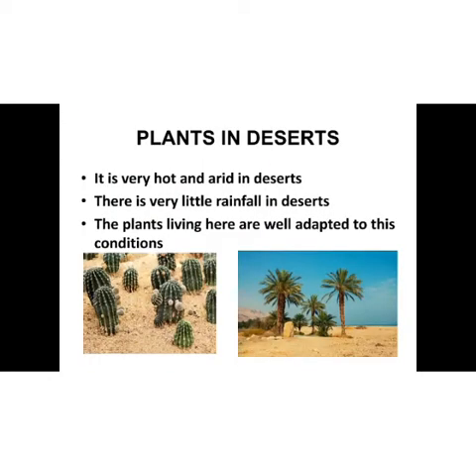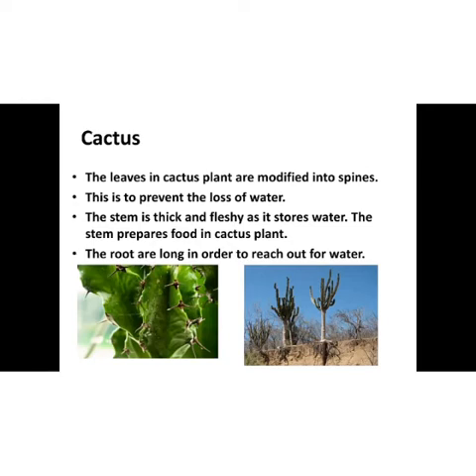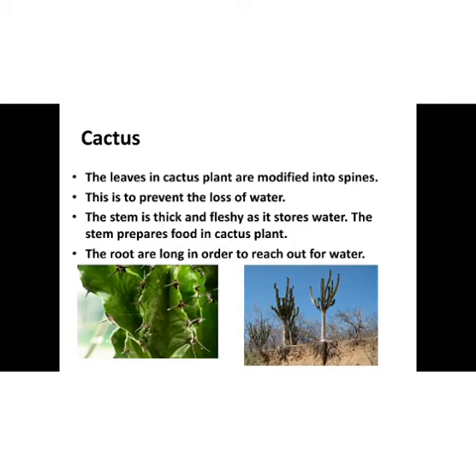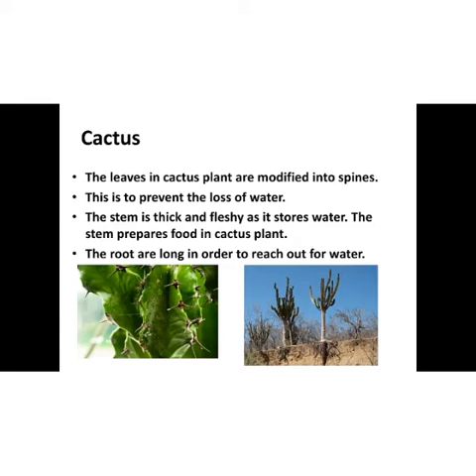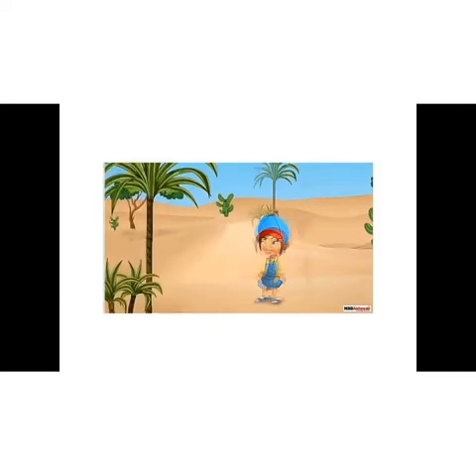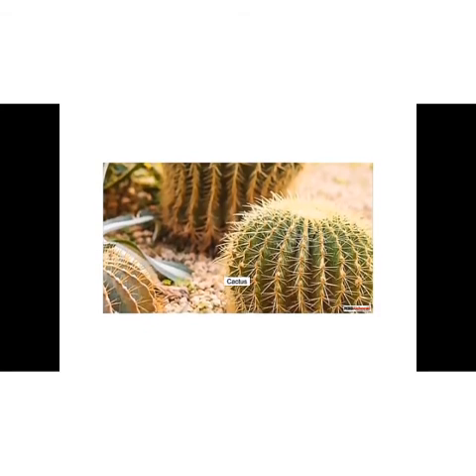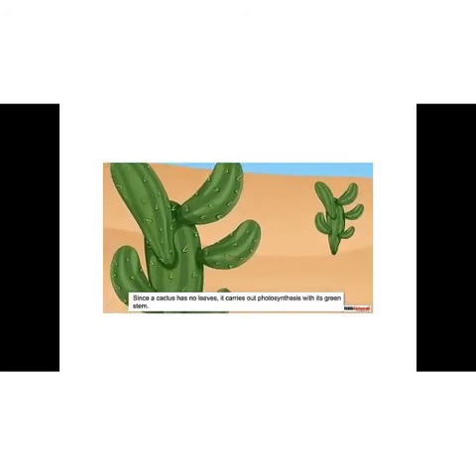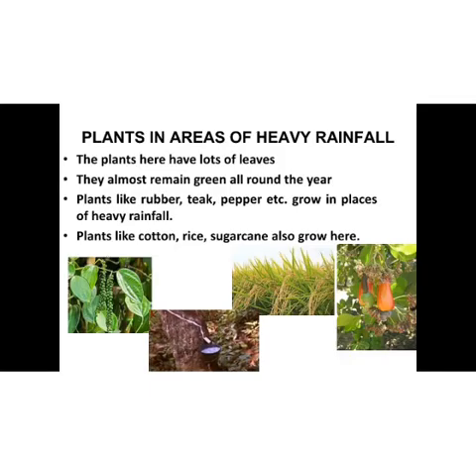Science for class 4, chapter 2, part 2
Online Science class, chapter-2, part-2, for the students of class 4, by Ms. Neethu Alphonsa Varghese.